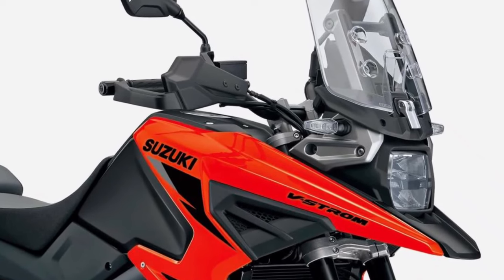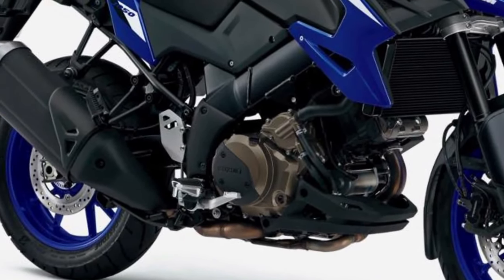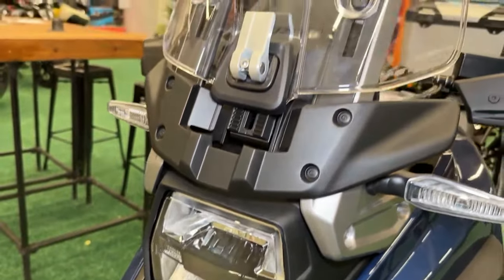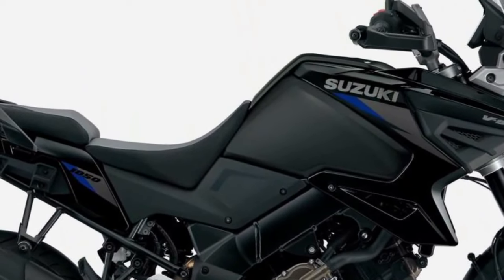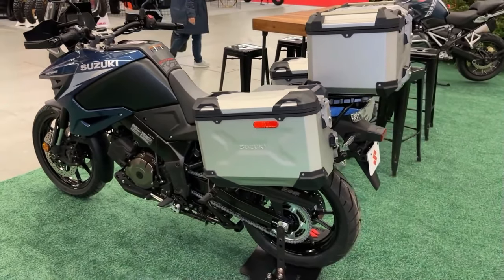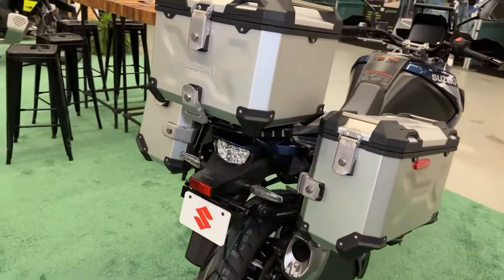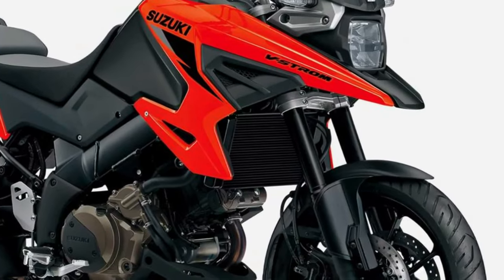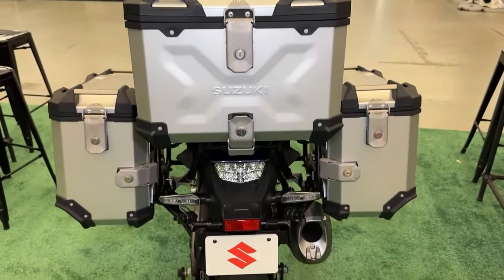2024 Suzuki V-strom 1050 Walkaround & Review | What Do you need to Know Before buying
2024 Suzuki V-strom 1050 Walkaround & Review  | What Do you need to Know Before buying @motoadv6305